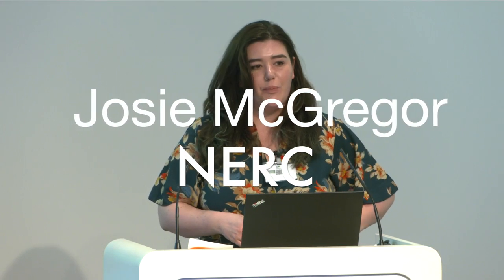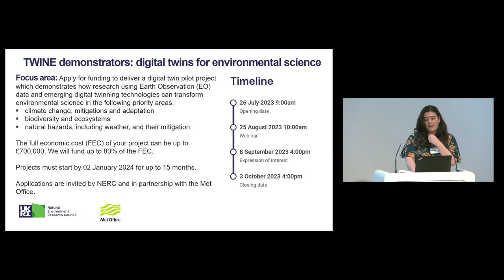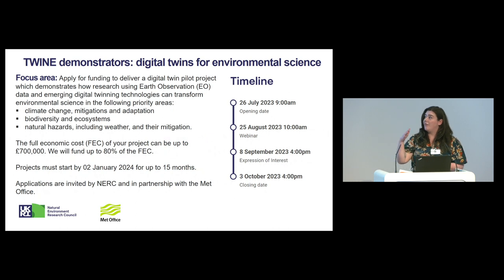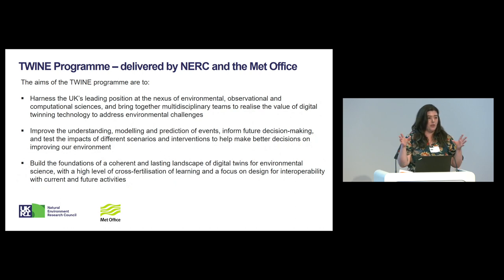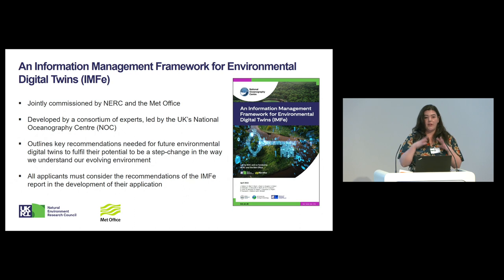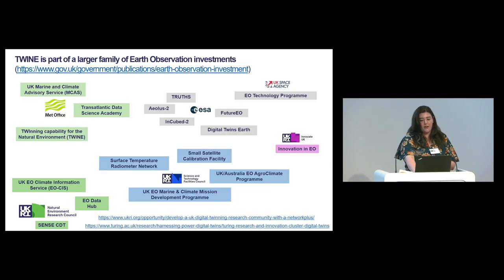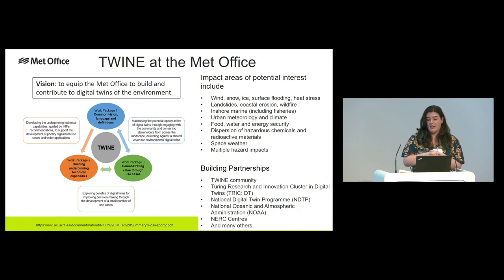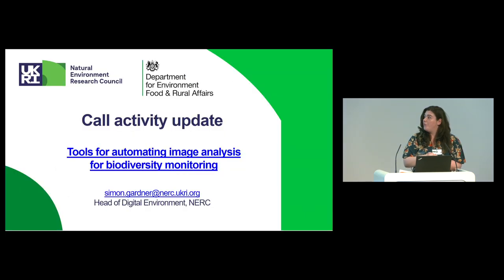Dr Josie McGregor, NERC - Call update:TWINE Demonstrators: Digital Twins for Environmental Science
Call activity update:
TWINE Demonstrators: Digital Twins for Environmental Science

Speaker:
Dr Josie McGregor
NERC